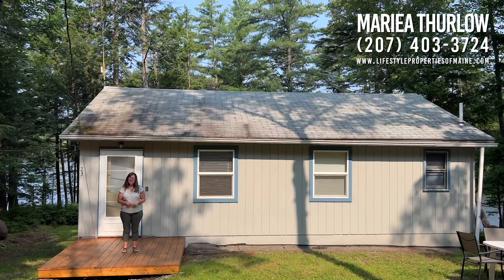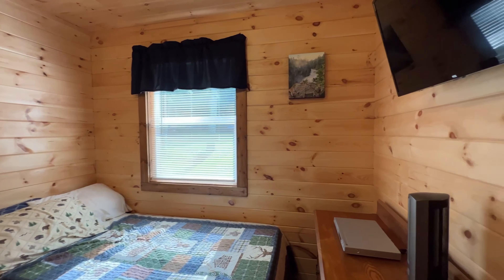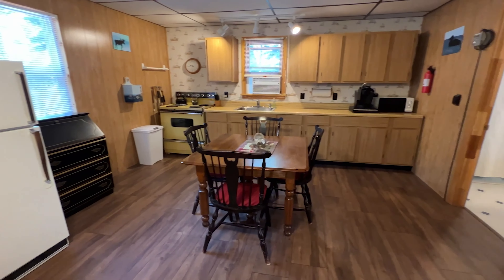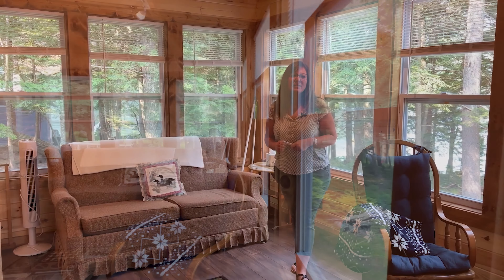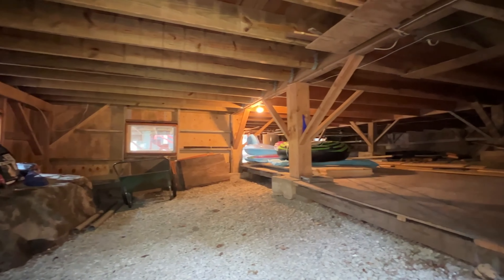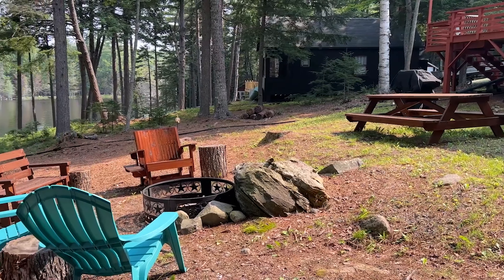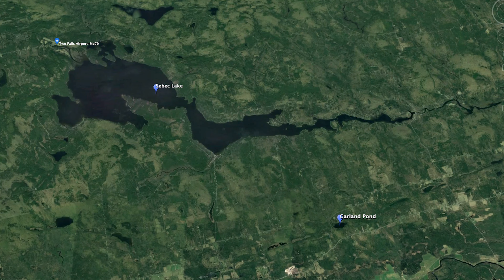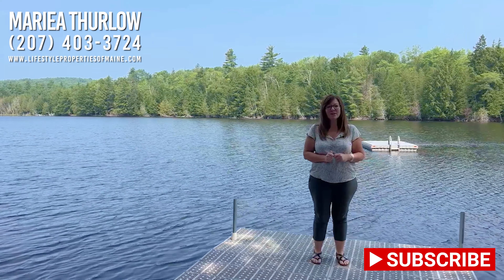2-Bedroom Waterfront Camp | Maine Real Estate SOLD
This beautiful cabin on quiet, peaceful Garland Pond was built in 1986 and has recently had many upgrades. It has two bedrooms, one full bathroom with tub and shower combo, an open kitchen, dining, and living room area, and a beautiful sunporch.

When you walk into the cabin you come into an entry area and will see the first bedroom on the right. It is a nice size with two beds that will stay with the cabin. From the entry area you walk into the living room space, which is also open to the dining and kitchen area. This is a nice open space with plenty of room for entertaining.

The second bedroom is located off the living room with a queen bed that will also stay. The bathroom is located off the kitchen.  From the living room area, facing the lake, is a sunroom with new windows and a pull-out sofa for extra sleeping. The two bedrooms and the sunroom have been newly renovated.

Almost all of the windows in the camp have been replaced since the current owners purchased the property in 2017. The large deck on the front of the camp provides an added space to sit and enjoy the wildlife as you have your morning coffee.

If you look underneath the camp, you will find an additional space for storage. It is all closed in with a walk-out door. This is where you will find the water pump that provides water to the camp from the lake. It is also wired and has lights, and will provide a spot for kayaks, patio furniture, etc. It’s a great bonus space for storage! There is a septic holding tank for the toilet. Drinking water is carried in.

The cabin comes with a dock and swim float included in the sale. There is also a nice shed located on the property. The lot where the camp is located is approximately .4 acre. There is also a second parcel located behind the camp that is approximately .6 acre, making the entire parcel about 1± acre.